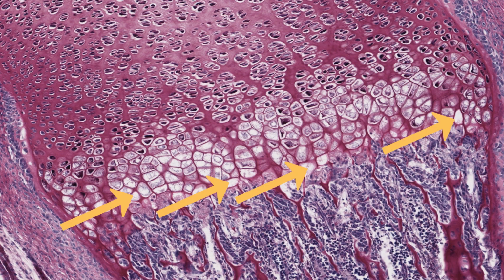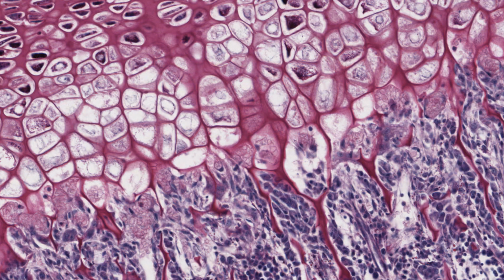Endochondral Ossification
Listen to this description of endochondral ossification.